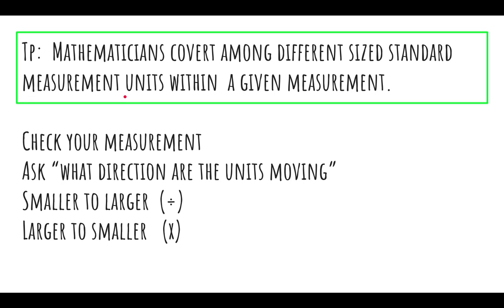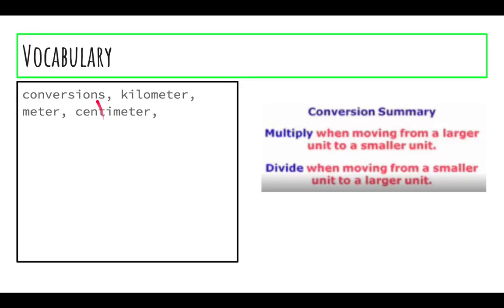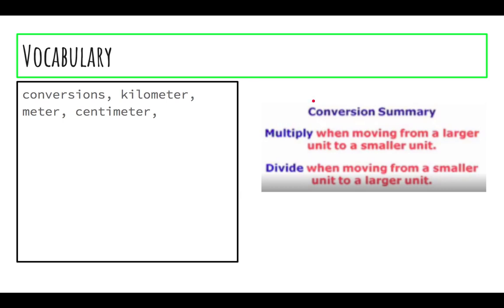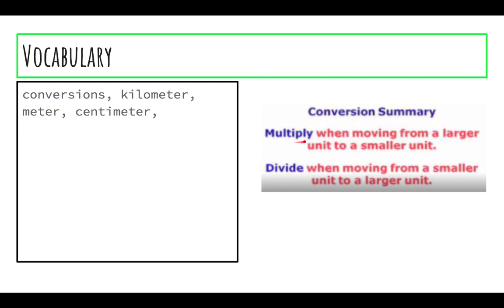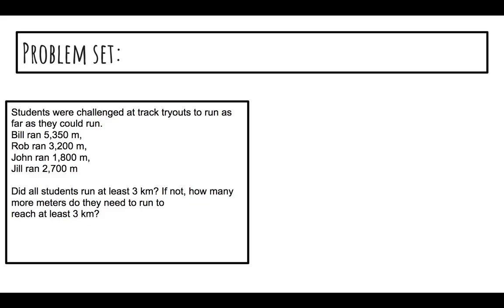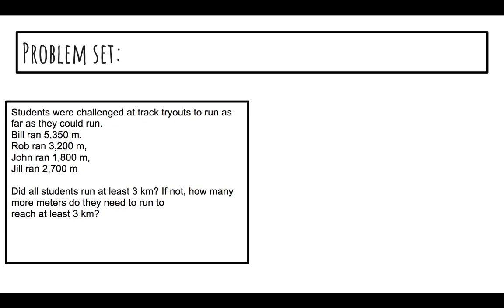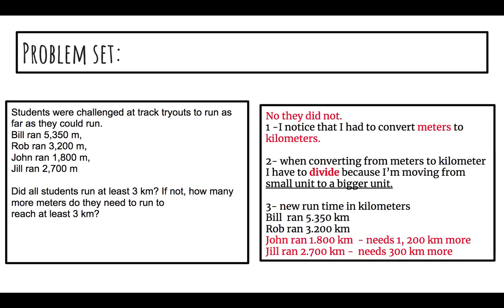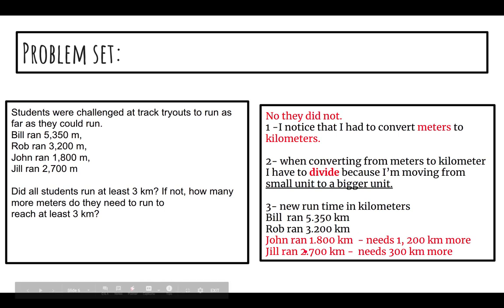MW 4 28 20